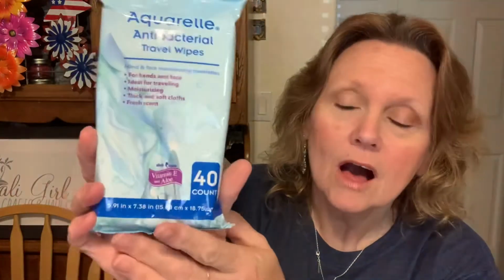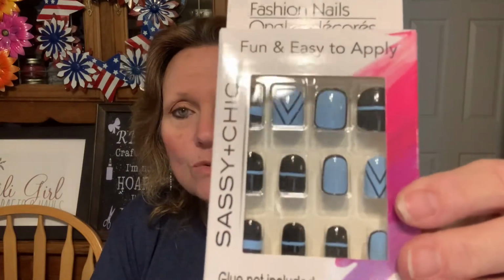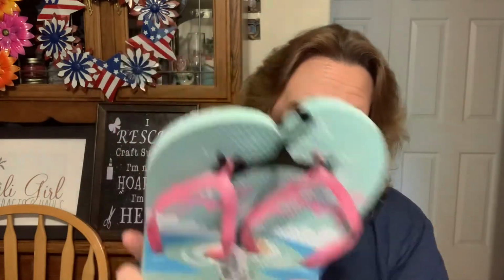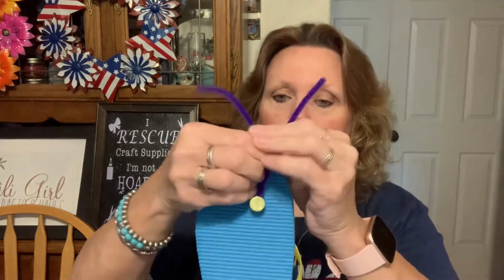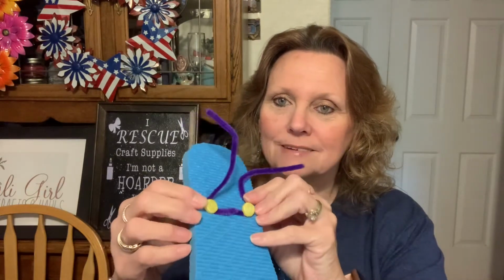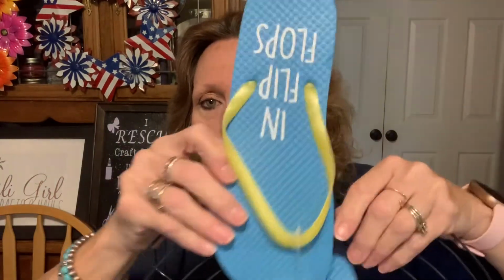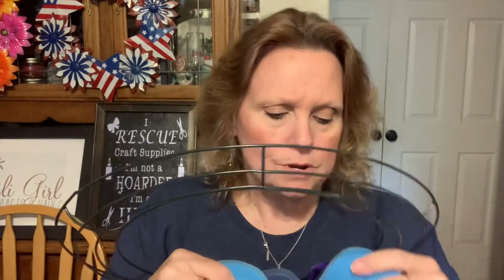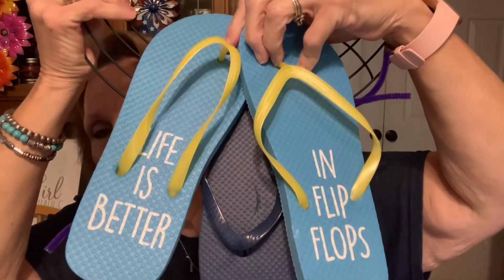Friday small Dollar Tree 🌳 with a little Flip flop wreath talk 🌸🥳🏖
Sharing purchases